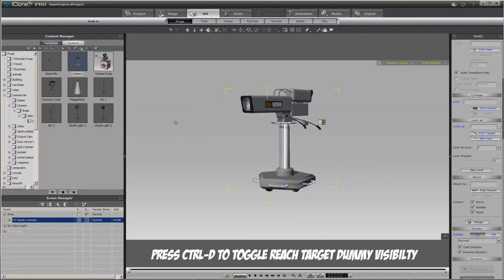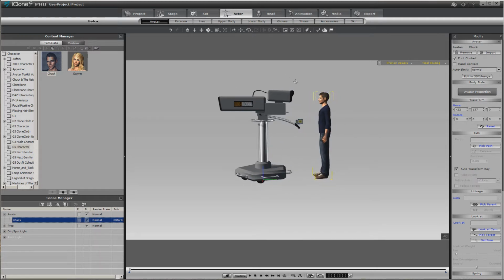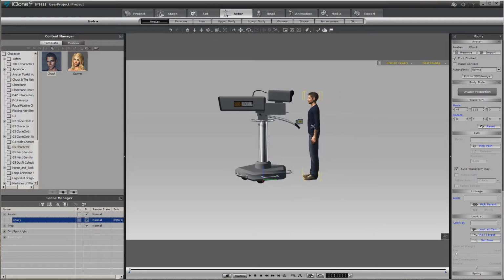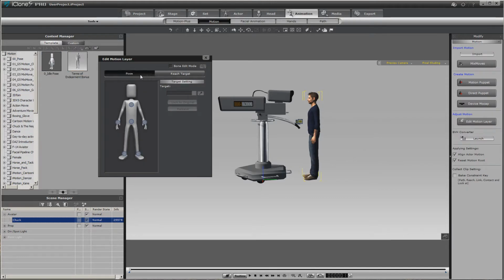Using the Broadcast Camera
How to quickly attach an actor to the camera using the reach target dummies and the attach feature.